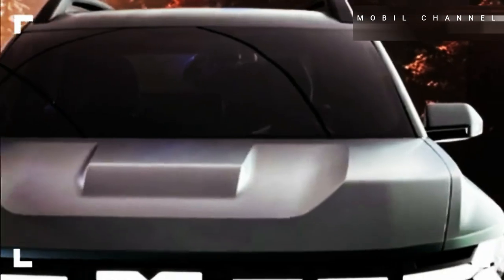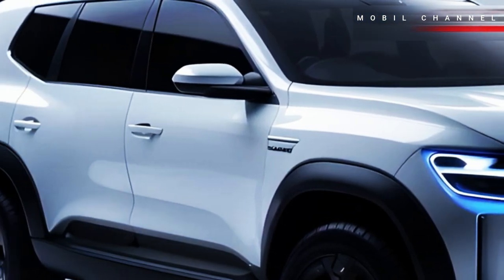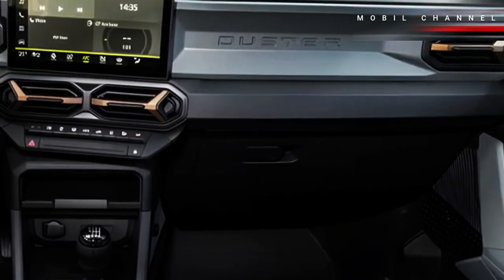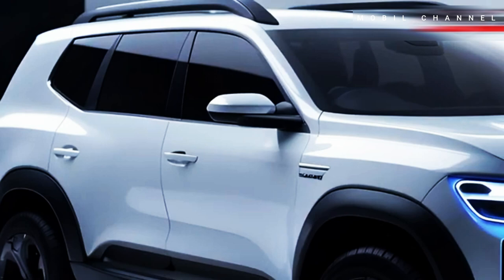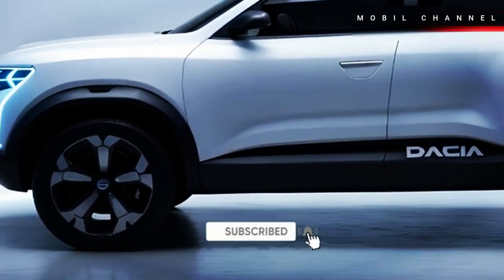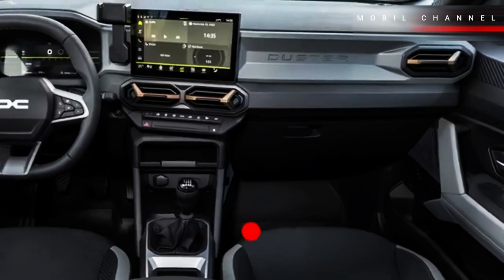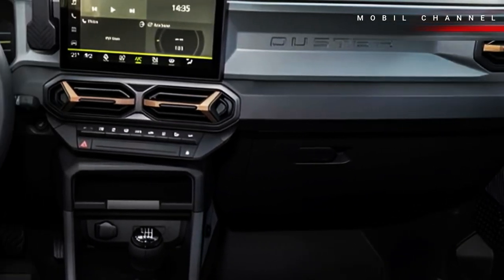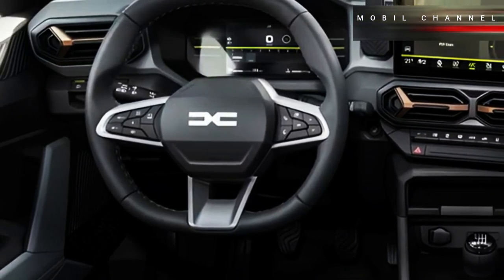A groundbreaking vehicle that's set to revolutionize the SUV market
Hello, automotive enthusiasts! Today, we’re thrilled to introduce you to a groundbreaking vehicle that’s set to revolutionize the SUV market: the all-new 2025 Dacia Bigster. This isn't just any SUV; it’s an affordable luxury SUV that combines rugged elegance, advanced technology, and exceptional value. Get ready to explore the Dacia Bigster's captivating exterior design, spacious interior, cutting-edge features, impressive performance, and anticipated pricing. Buckle up and join us on this exciting journey as we unveil the future of affordable luxury.

Reff.
@Motor Trend
@Top Gear
@Jay Leno's Garage
@Car Throttle
@Doug DeMuro
@Donut Media
@The Fast Lane Car
@Redline Reviews
@Supercar Blondie
@Raiti's Rides
@Auto Express
@Cleetus McFarland